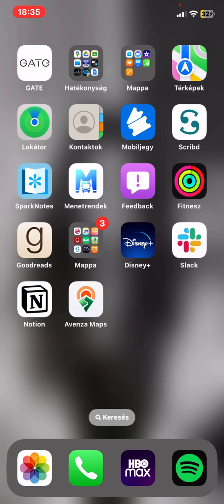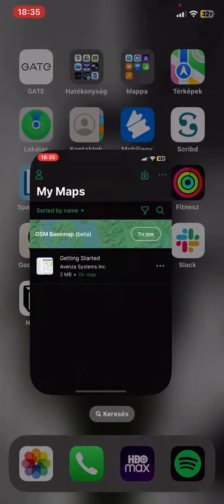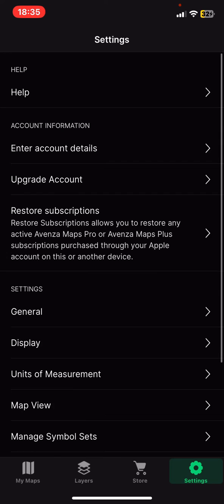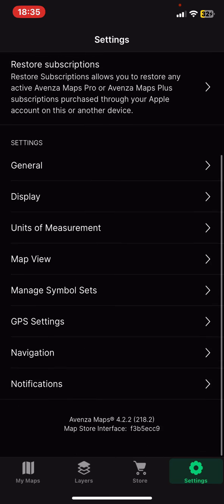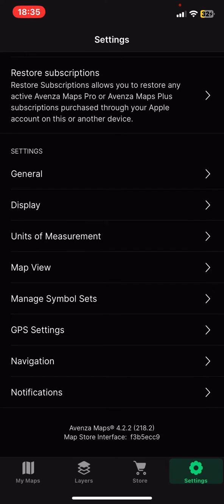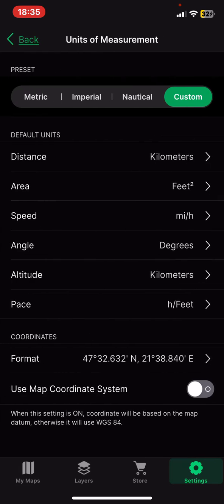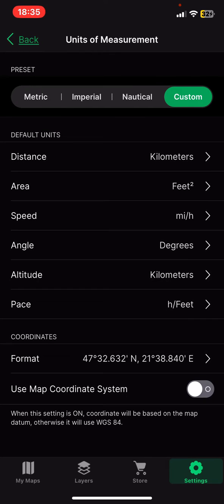How to enable to use the map coordinate system in Avenza Maps?